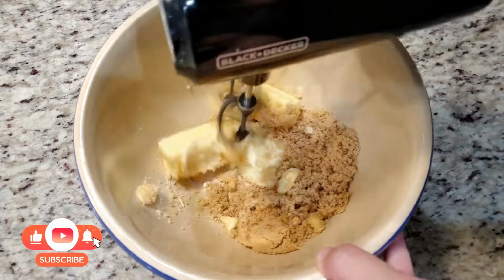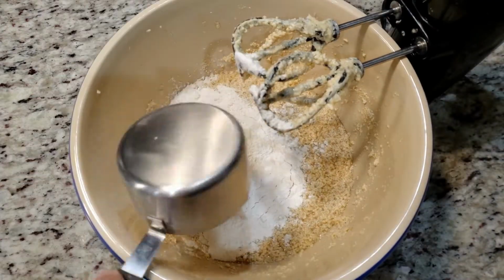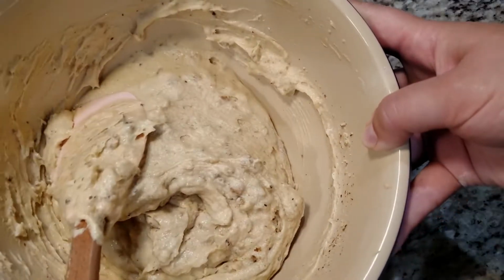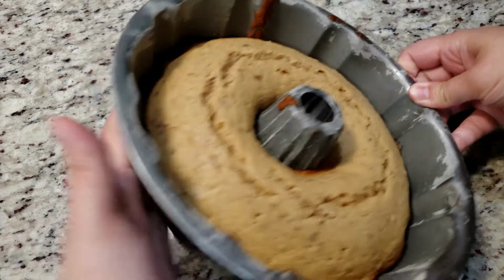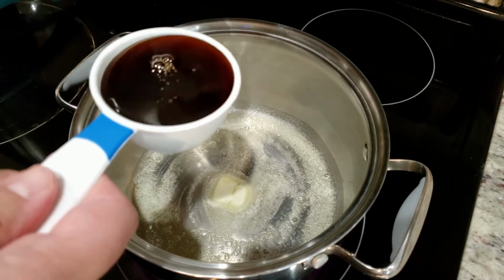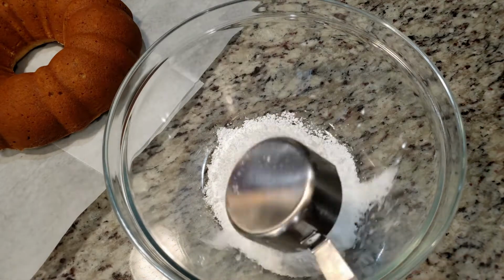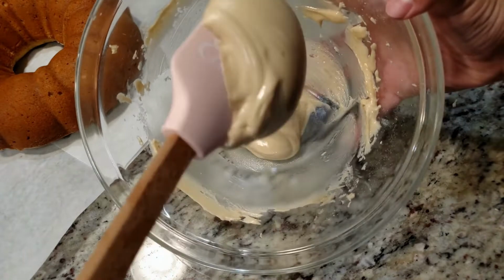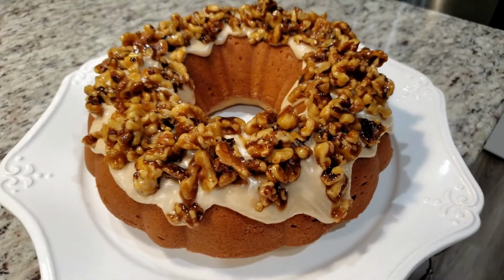Maple Walnut Bundt Cake! 🍁 Easy Maple Frosting Recipe 🍁 Homemade Candied Maple Walnuts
In this video we're making a super easy maple walnut bundt cake with a homemade maple frosting and homemade candied maple walnuts!! If you're a walnut, maple fan then THIS is the recipe for you!!

Products used in this video:
✅ Cooling Racks
✅ Piping bags
✅ Nut Grinder - *note* I've had my nut grinder for over 16 years, so this model is slightly different, but it is still the same brand!

Ingredients:
  🍁Maple Walnut Bundt Cake🍁
3/4 cup butter, softened
1/2 cup brown sugar
2 eggs, room temp
1/2 cup real maple syrup
3/4 cup milk
1 tbsp vanilla extract
2 1/4 cups all purpose flour
2 tsp baking powder
1/2 tsp salt
1 cup chopped walnuts

  🍁Maple Frosting🍁
1 1/2 cups powdered sugar
1/4 cup real maple syrup
1/2 tsp vanilla extract
*few drops of water if you want it thinner

  🍁Candied Maple Walnuts🍁
2 cups walnuts, roughly chopped
1 tbsp butter
1/2 cup maple syrup
2 tsp vanilla extract
pinch of salt